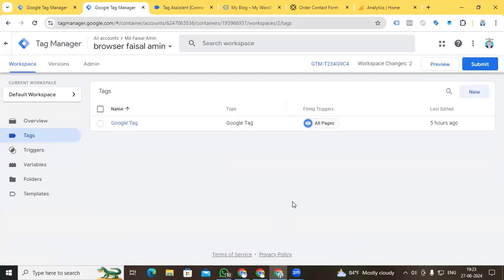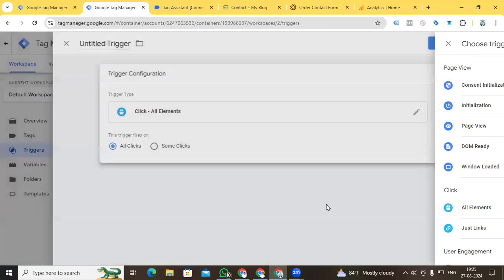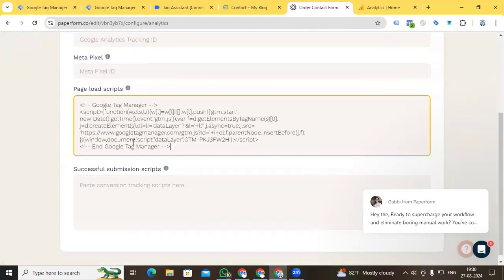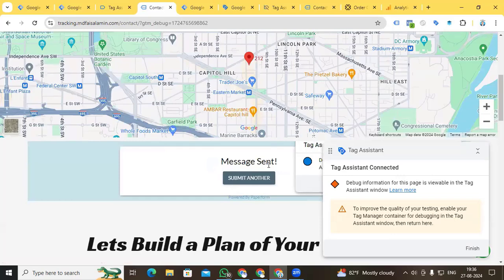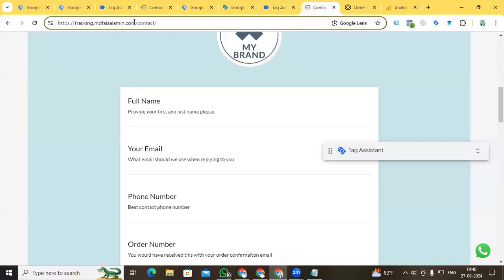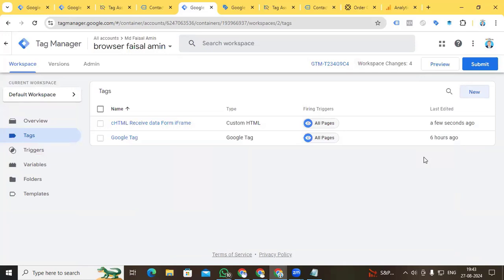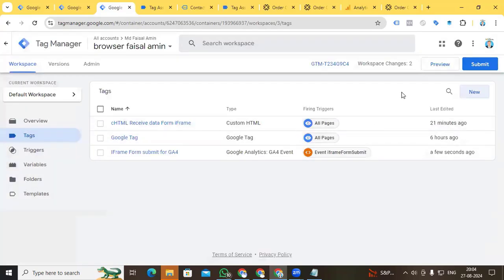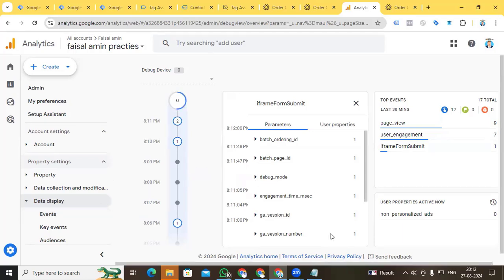How to Track iFrame in Google Analytics 4 with GTM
🎯 Master iFrame Tracking in Google Analytics 4 with GTM! 🎯

In this video, I’ll guide you through the process of tracking iFrames in Google Analytics 4 (GA4) using Google Tag Manager (GTM). iFrames can be tricky to track since they act as separate websites embedded within your own, making them invisible to your main GTM setup. But don’t worry—we’ve got you covered!

What You’ll Learn:

🎯 Understanding iFrame Limitations:
- Learn why iFrames are not directly trackable by GTM and GA4.
- Discover the reasons behind this limitation and how it affects your tracking setup.

🎯 Setting Up a Separate GTM Container for iFrame:
- Step-by-step guide on creating a new GTM container specifically for the iFrame.
- Instructions on how to link this iFrame container to your main GTM container.

🎯 Using Custom HTML and JavaScript:
- Learn how to create HTML tags with custom JavaScript to send data from the iFrame container to the main container.
- Detailed explanation on how to ensure the main container receives the data from the iFrame.

🎯 Creating Tags and Triggers in GA4:
- Use the event name iframeFormSubmission from the main container's data layer to create tags and triggers.
- Send this event data to GA4 for accurate tracking of user interactions within the iFrame.

By following this tutorial, you'll be able to effectively track iFrame interactions within your website, ensuring that all user actions are accurately recorded in GA4.